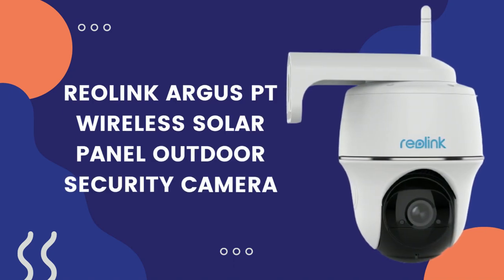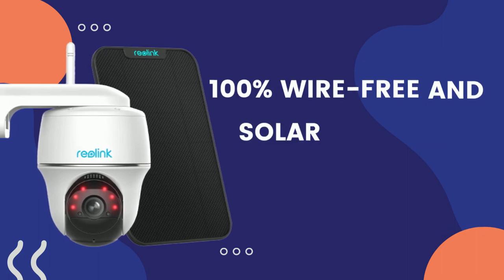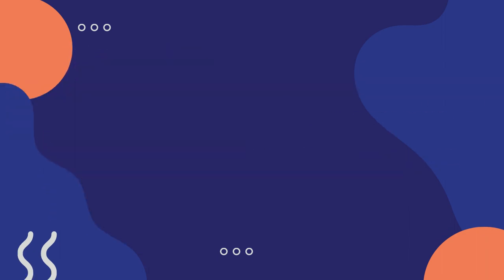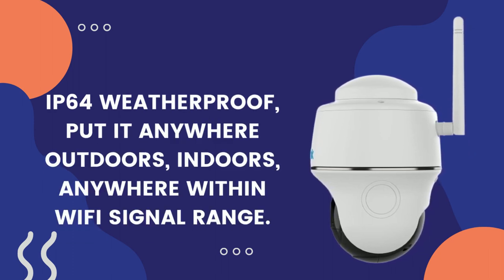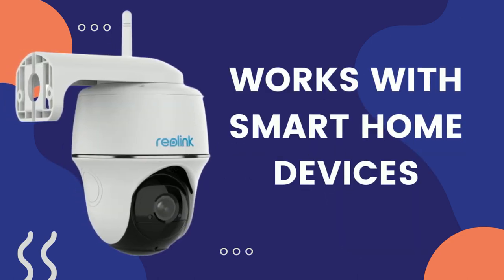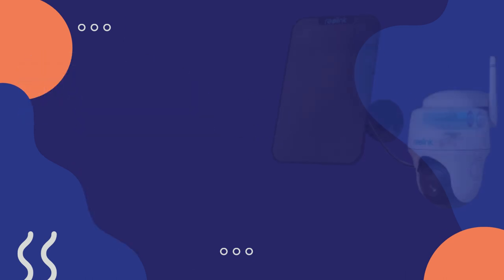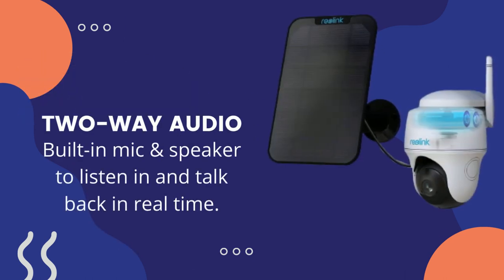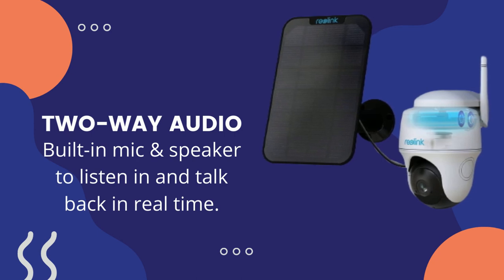REOLINK Argus PT Wireless Solar Panel Outdoor Security Camera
In This Video, Best REOLINK Argus PT Wireless Solar Panel Outdoor Security Camera in 2023. I will Show Most Valueable Content and Right Information about: Best REOLINK Argus PT Wireless Solar Panel Outdoor Security Camera.